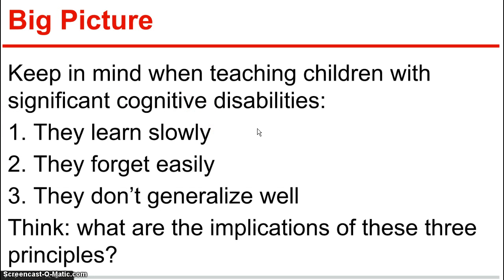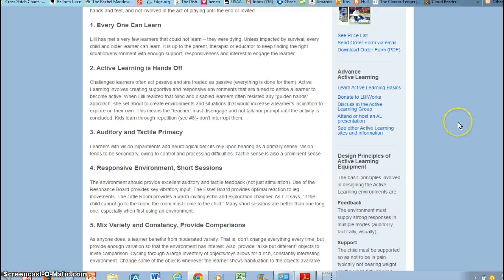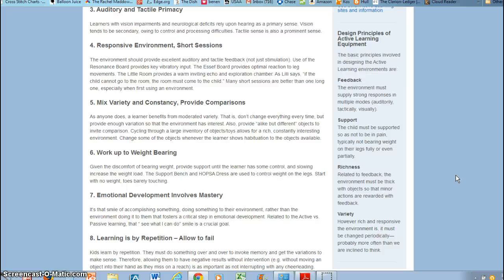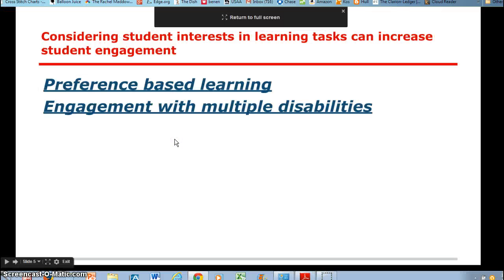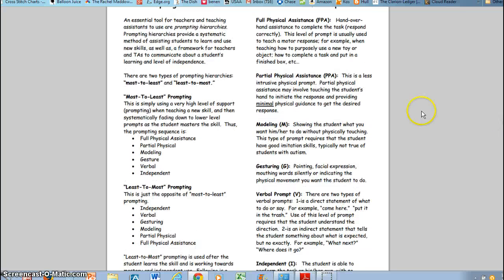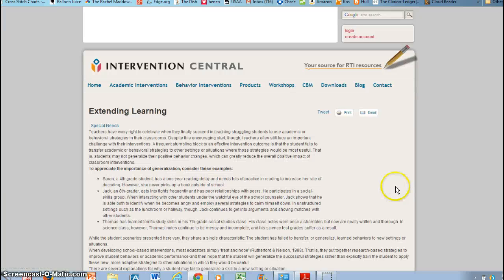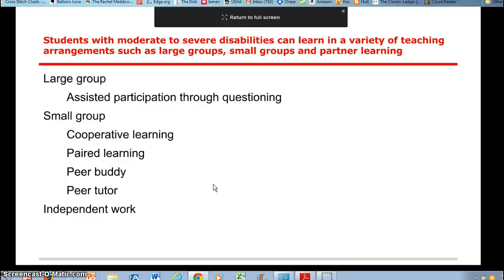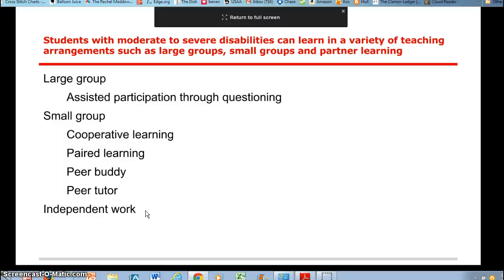550 chapter 2